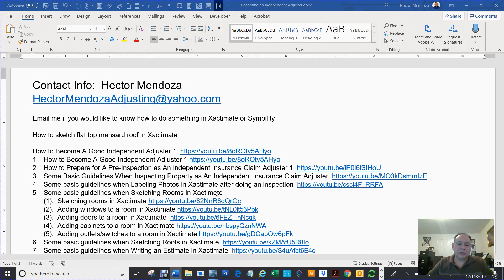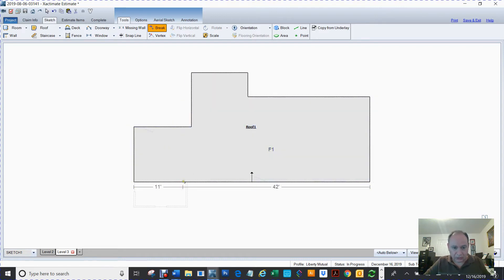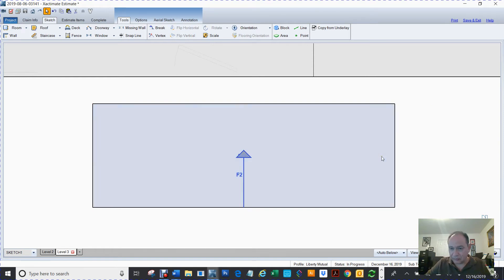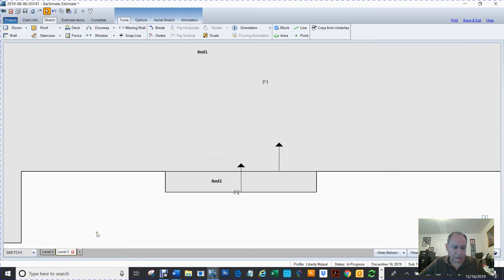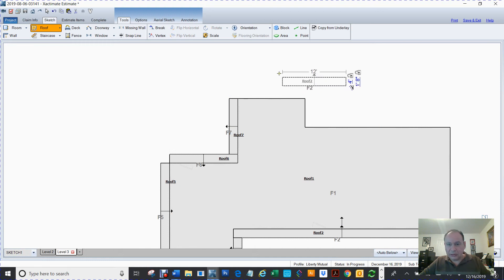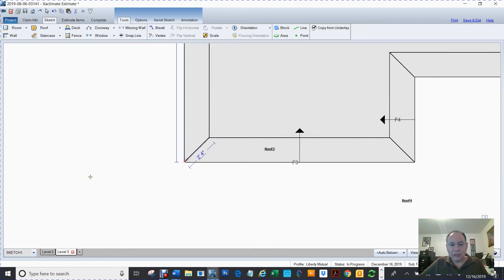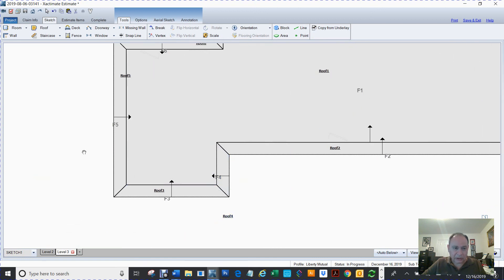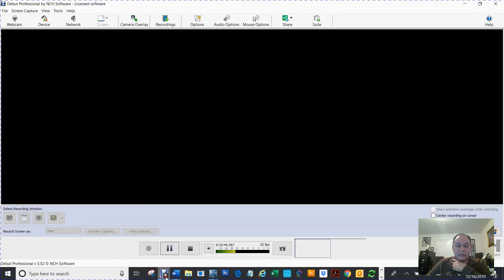How to sketch flat top mansard roof in Xactimate (Xactimate)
How to sketch flat top mansard roof in Xactimate

5 Some basic guidelines when Sketching Rooms in Xactimate

OTHER VIDEO I HAVE POSTED

How to Create Doors and Windows in Xactimate 1

Diagram a roof using Google Maps in Xactimate.mov

Diagram a roof using Google Maps in Symbility.mov

Xactimate How to draw a sketch using a scan

Symbility How to draw a diagram from a scan

Xactimate Keyboard Shortcut for Changing Doors Side to Side and Top to Bottom-1

Xactimate (Import Images in To Xactimate To Use as An Underlay Image-1

Drawing A House from Top to Bottom

How to Add A Skylight in The Ceiling In Xactimate

Creating a Drop Box Ceiling, Lower Ceiling or Furr Down in Xactimate

Create a deck with a staircase and footings in Xactimate

Create a 12 X 12 room with an 8’ short wall slope into a 12’ wall in Xactimate

Part two Create a 12 X 12 room with an 8’ short wall slope into a 12’ wall in Xactimate

Copying Photo (Images) from one Project to the other.  Importing photos into Xactimate.

Creating a curved/arched wall in Xactimate.

Creating and saving reference area templates for later use in Xactimate

Exporting data transfer of area templates or sketches

The use of the Rotate and Scale tools in Xactimate

How to data transfer in Xactimate

How to sketch an Octagon in Xactimate.  Also add a tray in the middle.